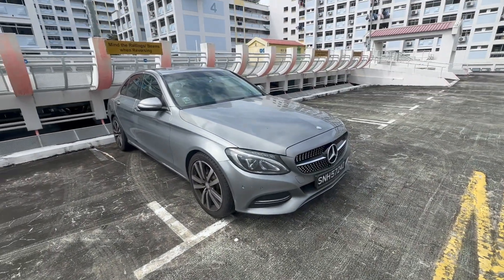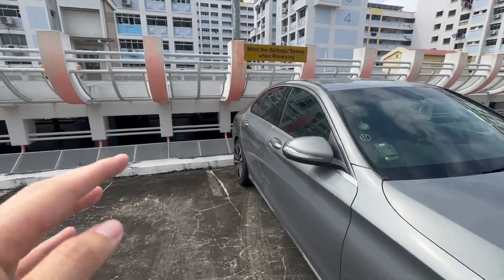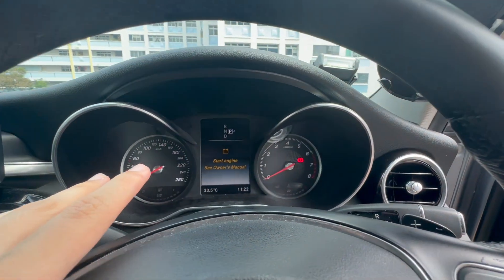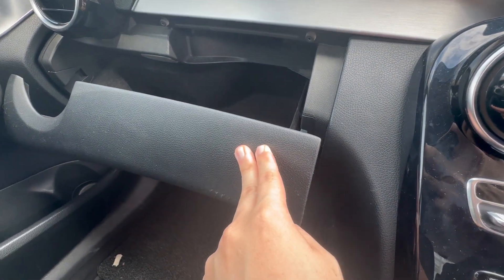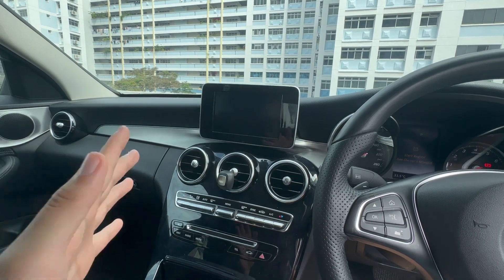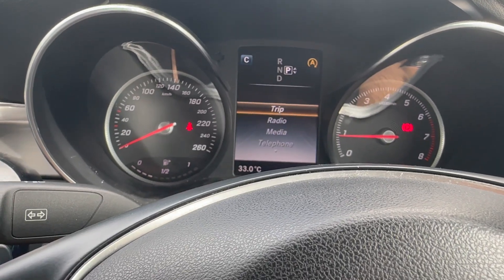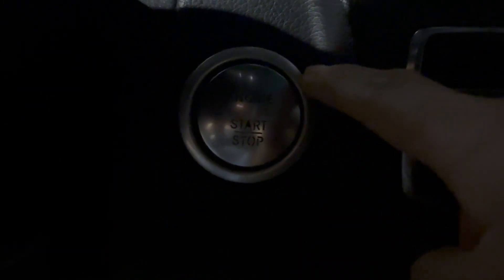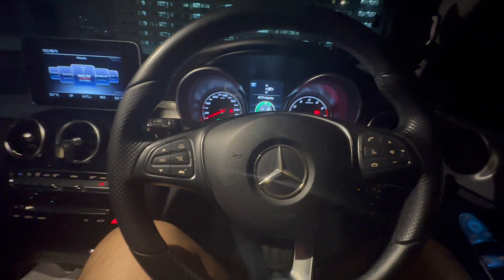Shariot Mercedes Benz C180 Review (W205 Gen)(Pre-Facelift)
This is a review of the Shariot Mercedes-Benz C180. This car right here is the pre-face-lifted model if u want to see the full overview of this car than head over to my GetGo video where i did a full walkthru of the C180.

Category: Shariot Premium
Location: 854A Jurong West St81 MSCP

If you enjoy the video don’t forget to click on the subscribe button to see more video like this plus click on the bell icon below so that you know went my video is live.

DB